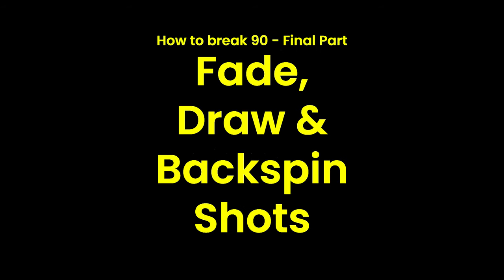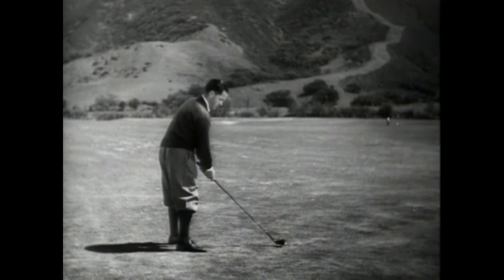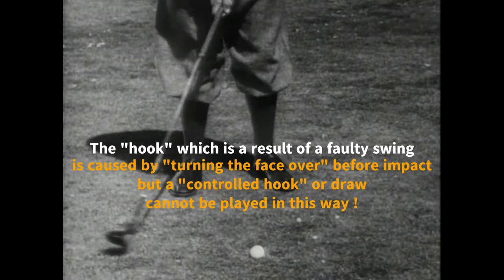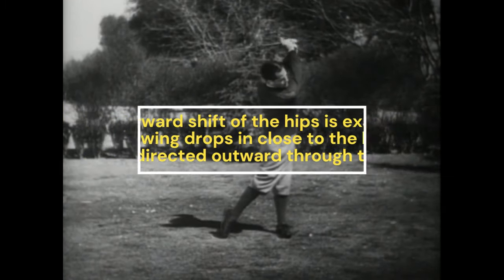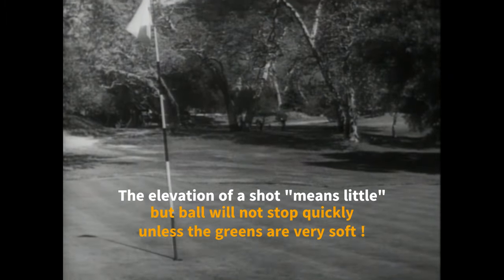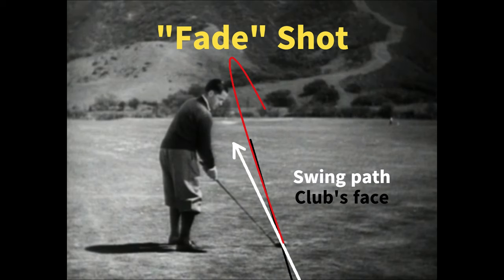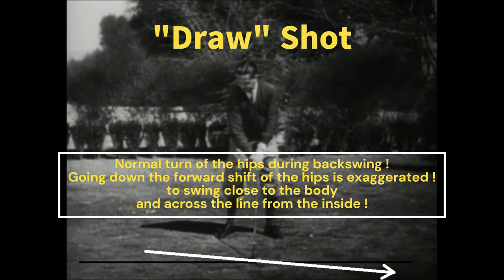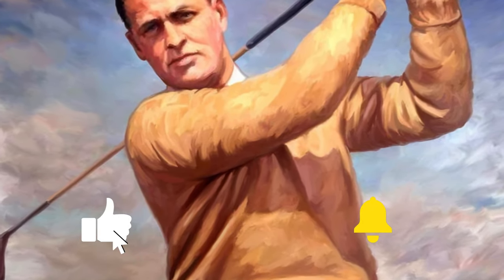How to break 90 with Bobby Jones - Part 6 - Final - Fade, Draw and Backspin Shots with Bobby Jones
Do you want to break 90 ? Bobby Jones will guide you through the process - Bobby Jones golf swing step by step learning
- How to Fade golf shot- How to Draw Golf Shot - How to create backspin on golf ball - Bobby Jones's golf swing